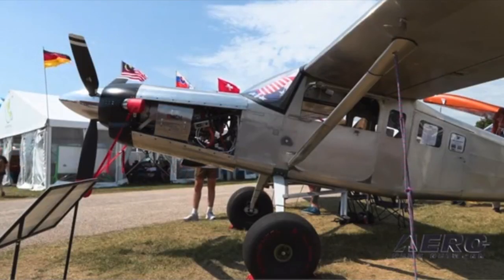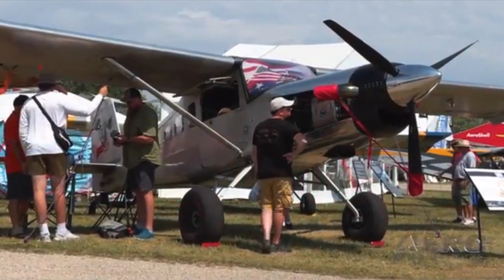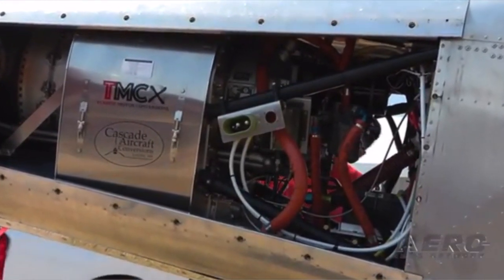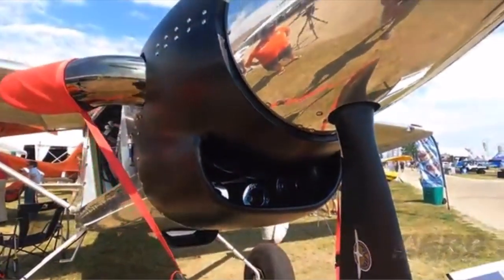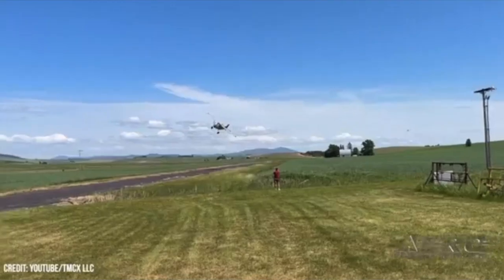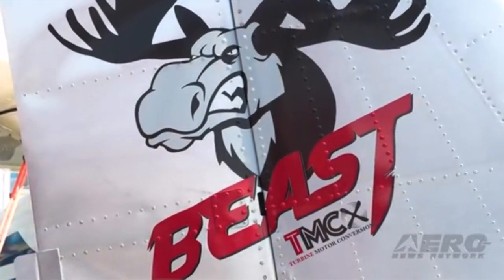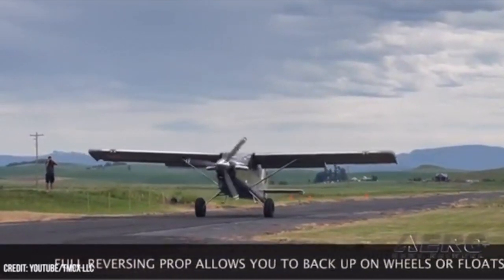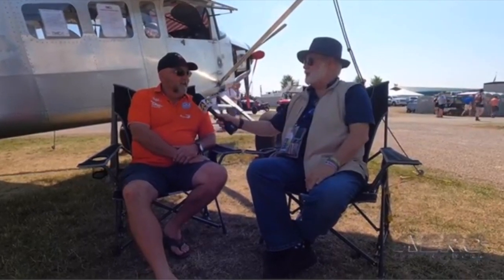Oshkosh Aero News Network Interview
Oshkosh 2023